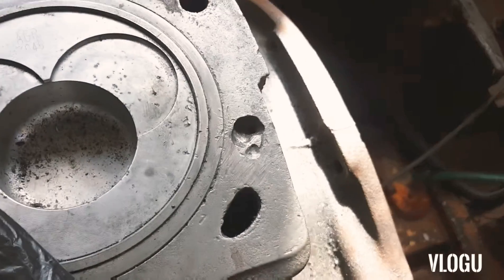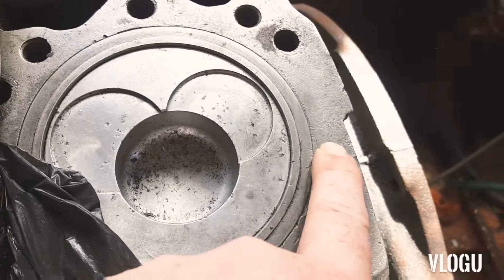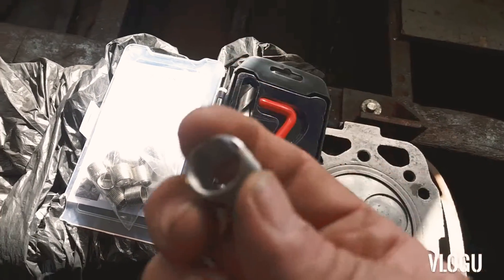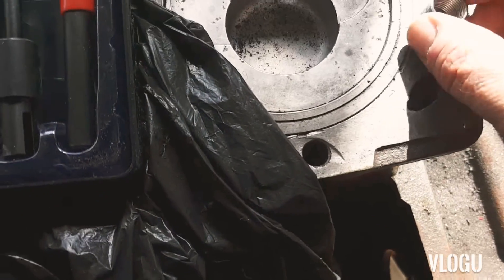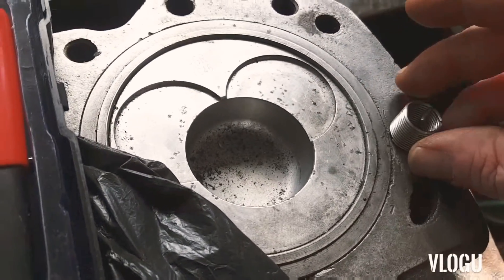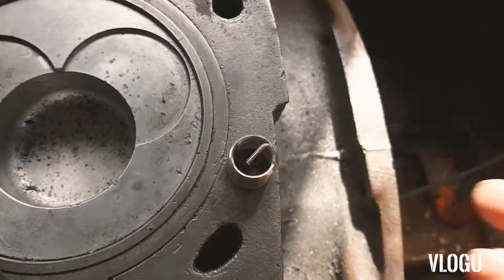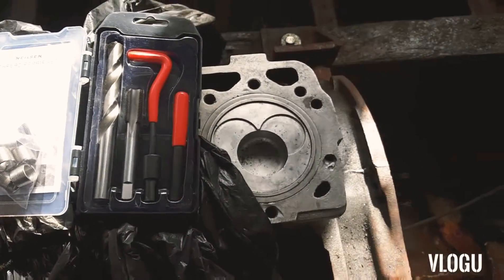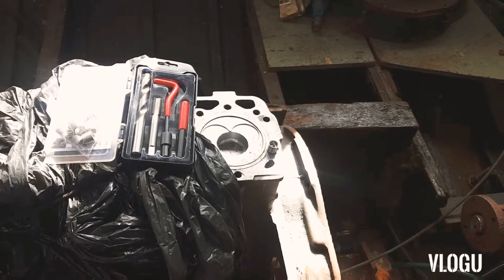Quick update!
Not been able to work much this month due to the restrictions of my disability. Here is a quick update!